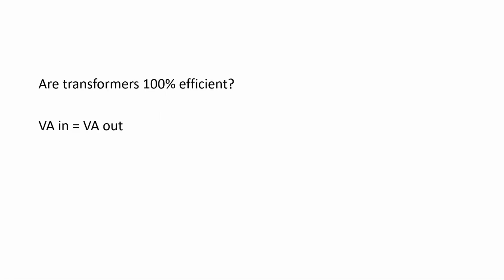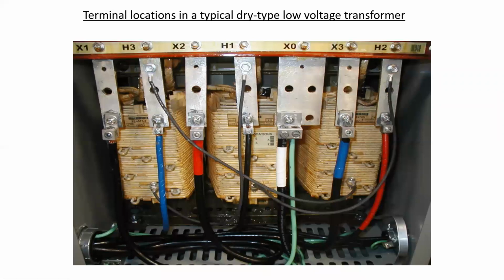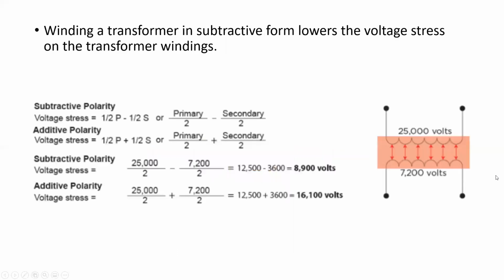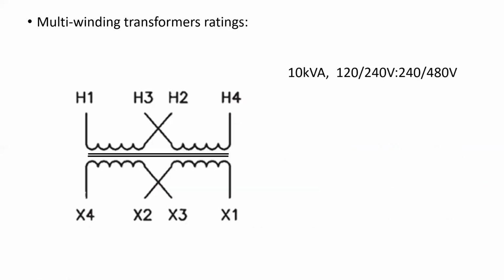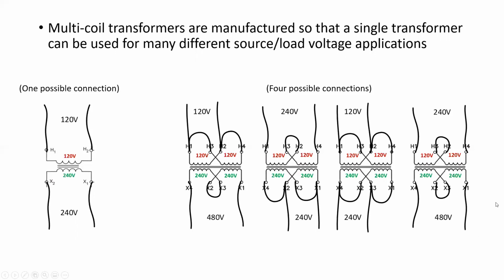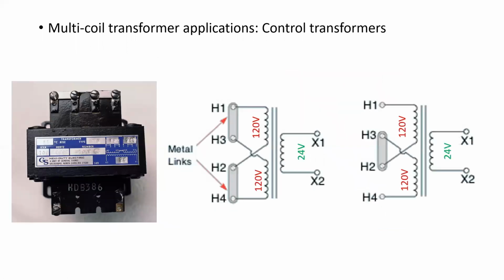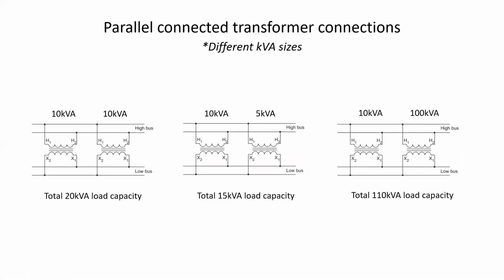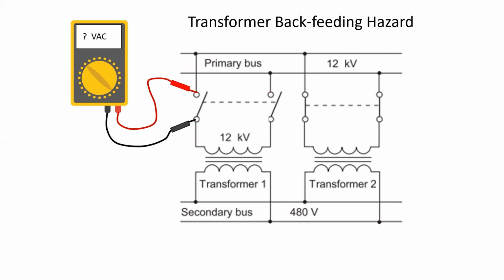Transformers Part 2 of 5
In this presentation:
-transformer losses
-nameplates
-polarity (additive/subtractive)
-Multi winding transformers
-Paralleling transformers